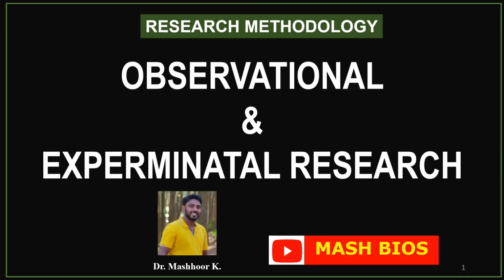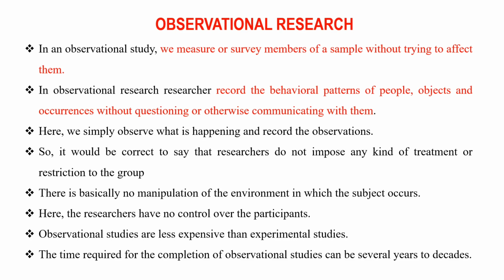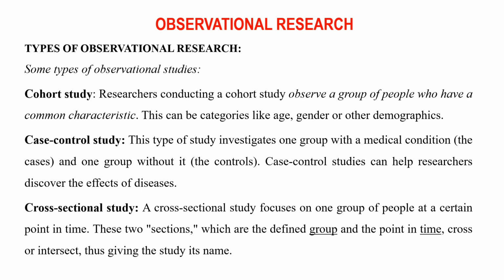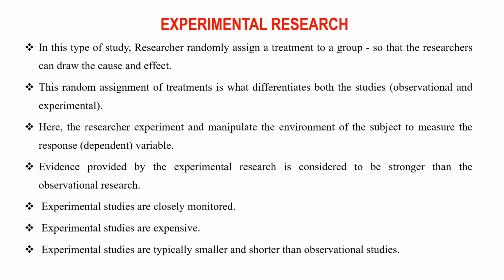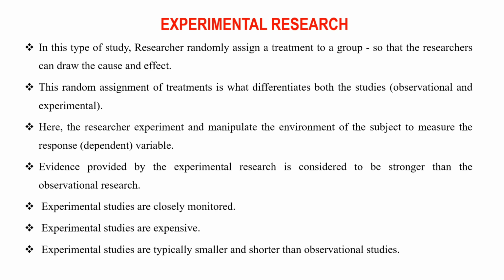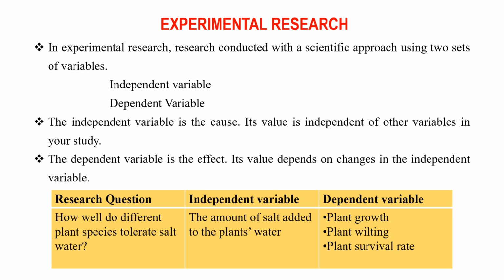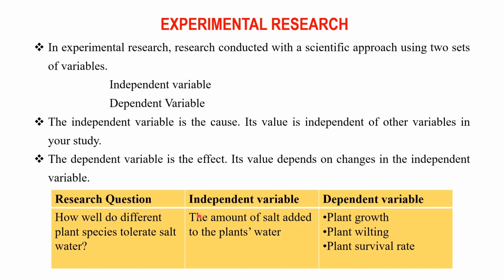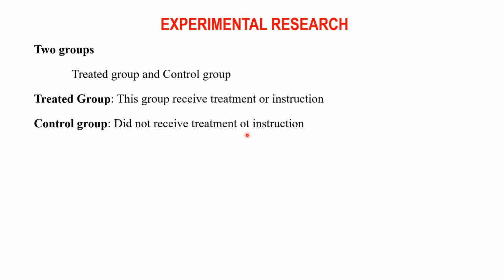3.2. OBSERVATIONAL AND EXPERIMENTAL RESEARCH